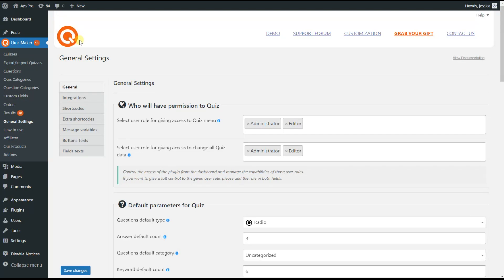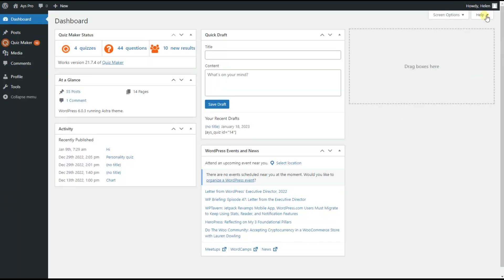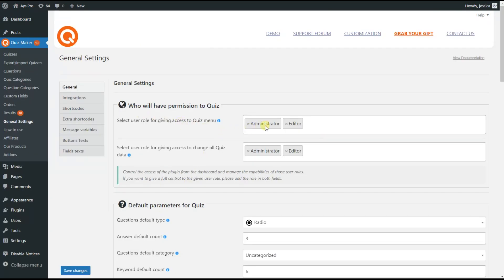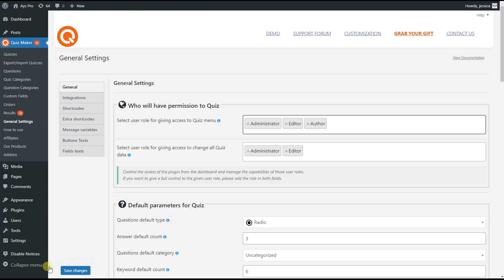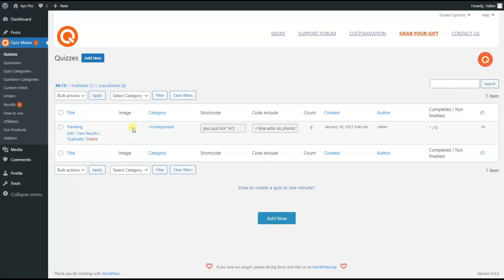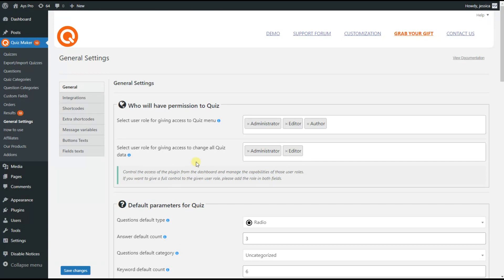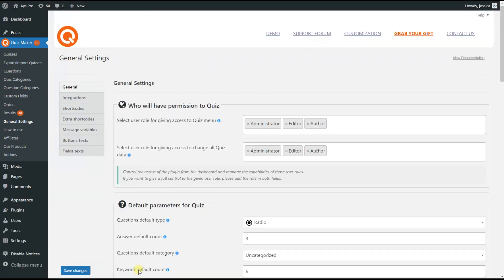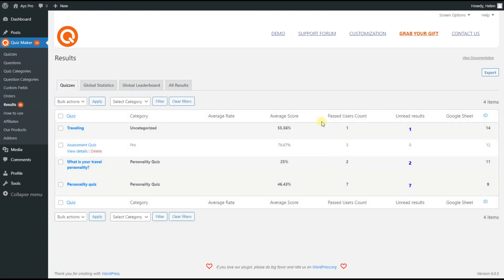How to Give Permissions to Users with WordPress Quiz Plugin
❓ Create stunning unlimited quizzes with interesting unlimited questions with the Quiz Maker plugin and decide who will have permission to the quizzes.

✔️By adding the user's role name only on the first field you give the users permission only to the quizzes and results which are created by them.

✔️By adding the user's role name both on the first and second fields you give them permission to all quizzes and results.